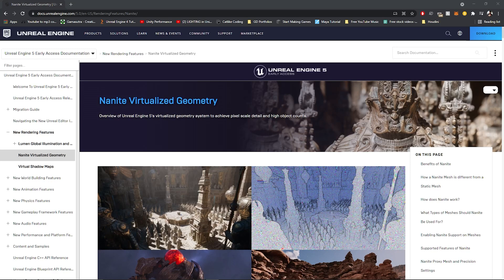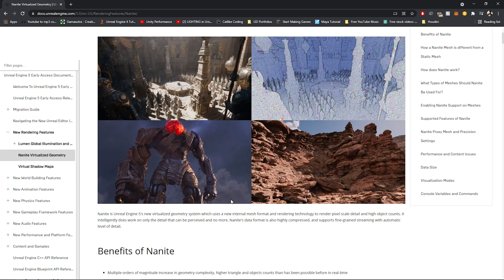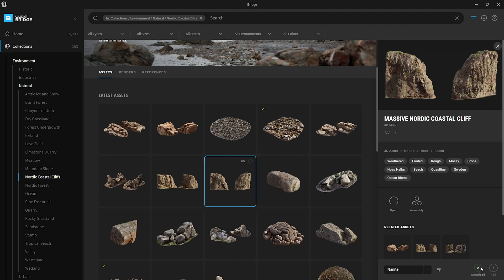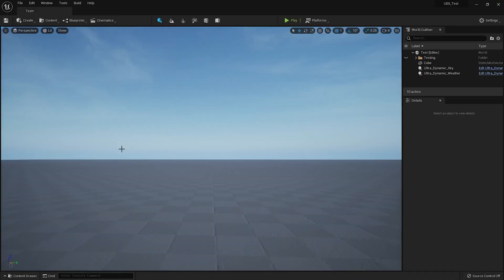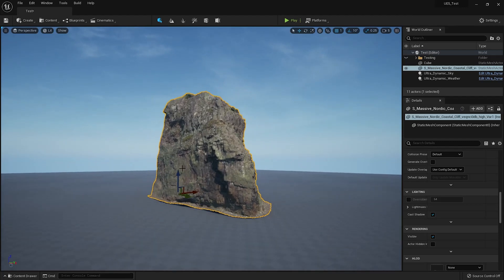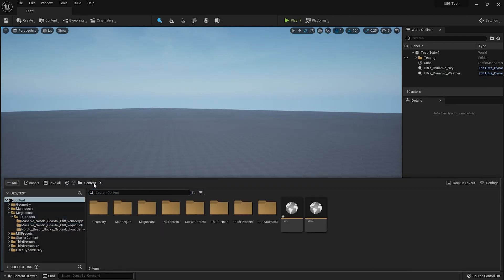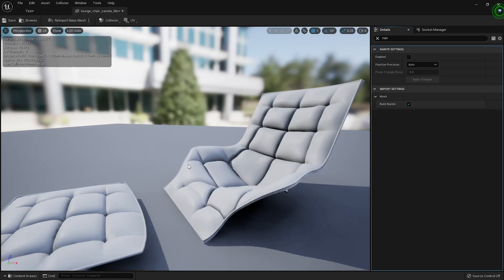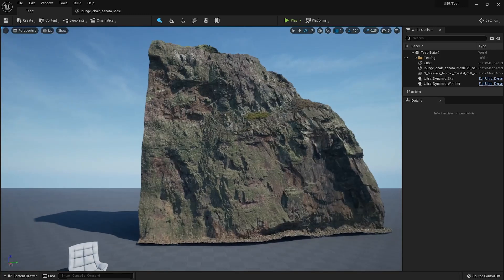Unreal Engine 5 - Nanite is AMAZING! How to use Nanite?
I have been testing Unreal Engine 5 Early Access lately and have absolutely loved Nanite. Hats off to the people at Epic Games who have worked tirelessly to come up with such an amazing technology. Can't wait for the full version of Unreal Engine 5 to release next year.

In this video I explain the depths of how good Nanite is and how you can use it with Megascans and custom assets as well. Hope you like it :)

Engine Used: Unreal Engine 5 Early Access

Laptop Specifications
Manufacturer: Asus ROG
Model: Strix GL703GS SCAR Edition
Processor: Intel i7-8750H
GPU: Nvidia GeForce GTX 1070
RAM: 32 GB

Custom PC Specifications
Motherboard: Asus ROG Maximus VIII Ranger
Processor: Intel i7-6700K
GPU: Nvidia GeForce GTX 1070 Founders Edition
RAM: 32 GB
Monitor: BenQ 24 inch EW2440L
Mouse: Logitech G402
Headphones: SteelSeries Arctis 5

Audio Equipment
Microphone: Fifine K669B Condenser Microphone
Microphone Boom Arm: Wright WR 35
Pop Filter: Maono AU-B00 Pop Filter

Chapters
00:00 Intro
00:52 What is Nanite?
02:11 Nanite in Unreal Engine with Megascans
07:34 Nanite in Unreal Engine with Custom Assets
10:32 Outro